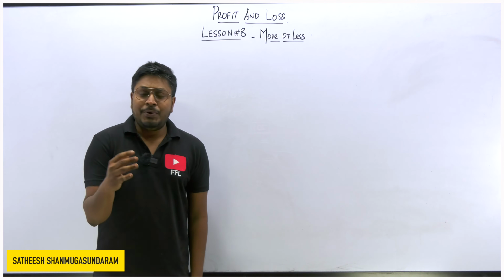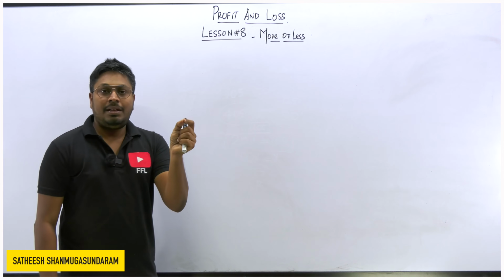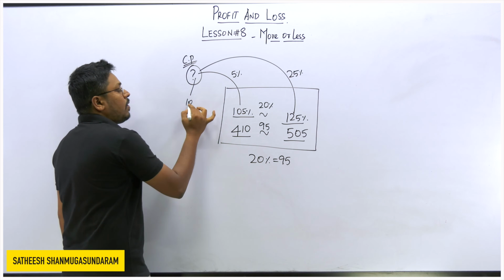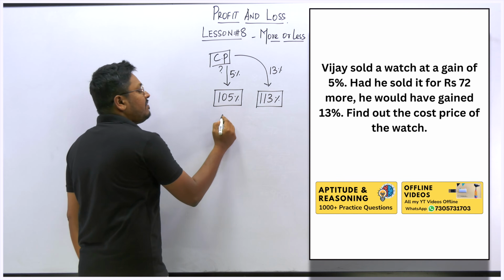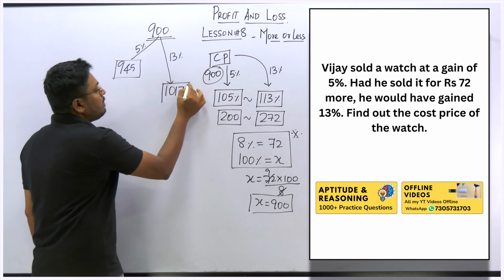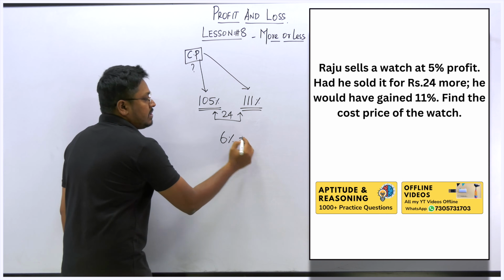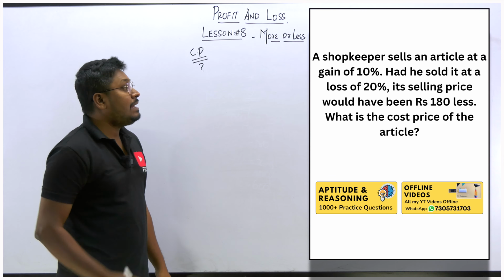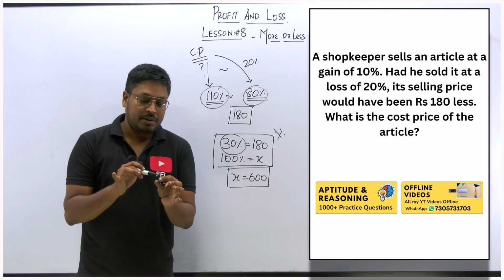Profit and Loss : Lesson 8 || More or Less